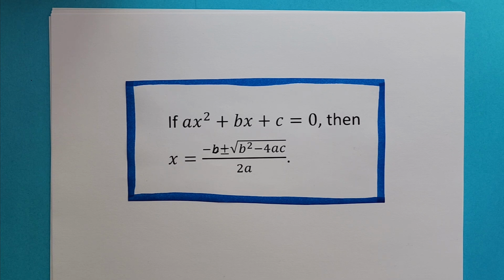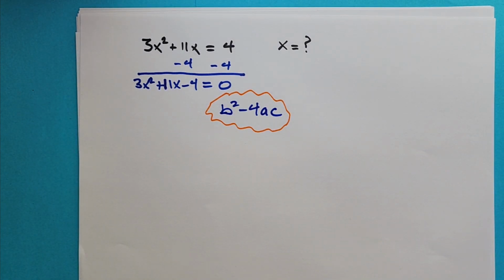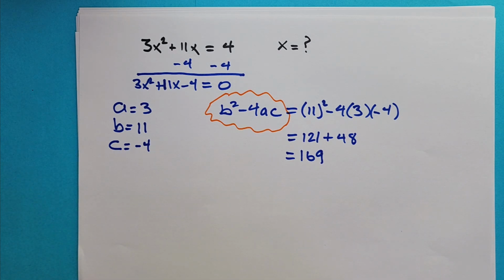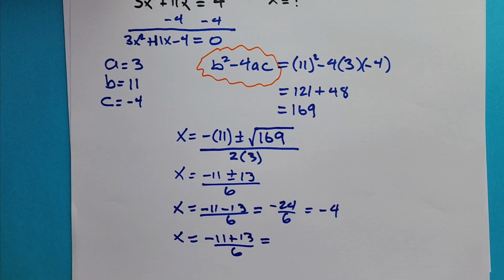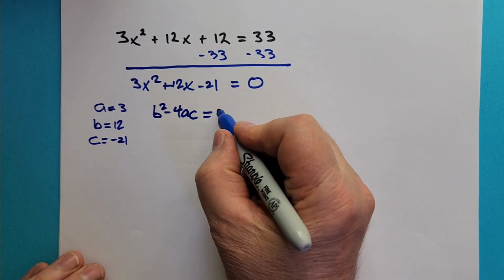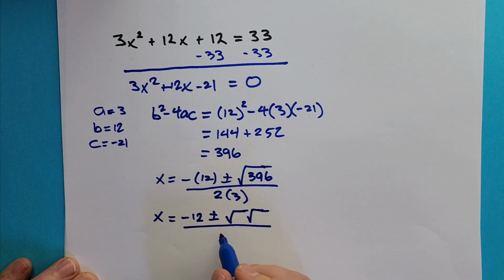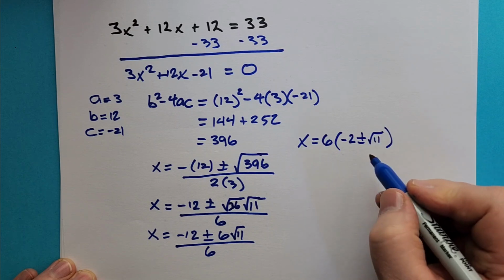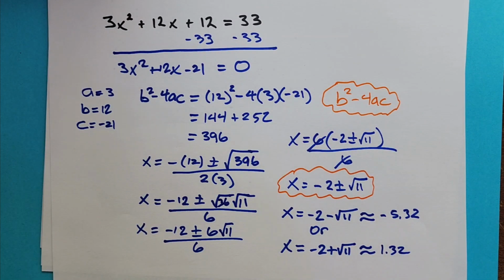Quadratic Formula MTH101